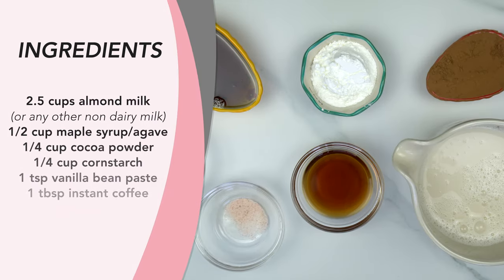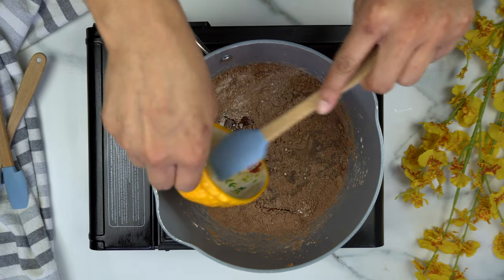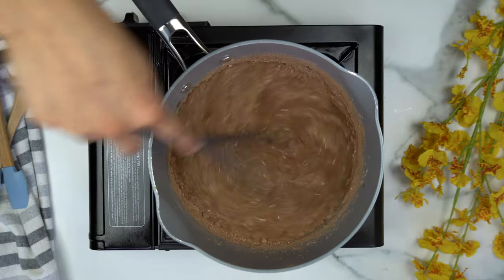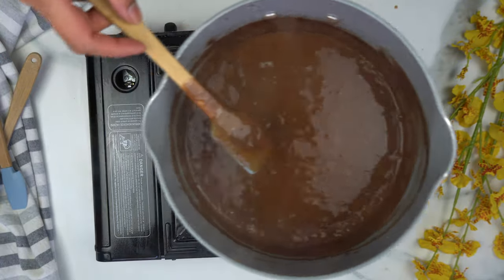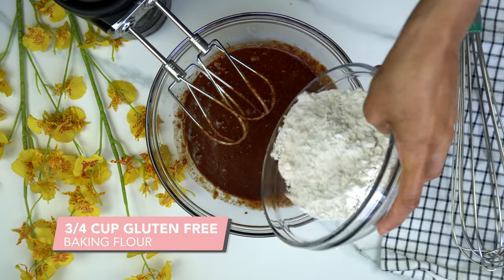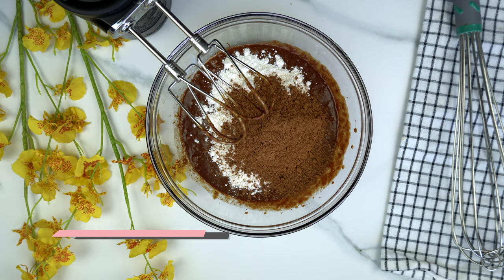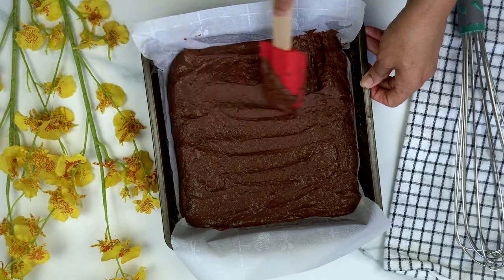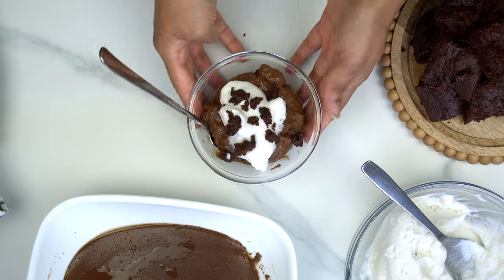Brownie Trifle - Vegan | Gluten Free | No added refined sugar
Vegan Brownie Trifle - a dessert PERFECT for any occasion, especially get togethers and dinner parties. My vegan brownie trifle is layered with a gluten free fudgy brownie, a super addictive chocolate pudding, and then some refreshing homemade coco whip right on top. You can not go wrong with this recipe - it’s super easy to make and one of my favorite desserts to serve up.

Ingredients:

For the pudding:
2.5 cups almond milk (or any other non dairy milk)
1/2 cup maple syrup/agave or date paste
1/4 cup cocoa powder
1/4 cup cornstarch
1 tsp vanilla bean paste or vanilla extract
1 tbsp instant coffee

For the brownie:
1/4 cup cocoa powder
3/4 cup gf baking flour
1 cup coconut sugar
1 tsp baking powder
1 tsp vanilla extract
2 tbsp flax meal + 6 tbsp chilled coffee
2 tbsp vegan butter (optional - leave out to keep oil free)
1/4 cup unsweetened applesauce
2 tbsp dairy free yogurt
2 tbsp dairy free milk
1/2 cup melted vegan chocolate chips

Instructions:

1. Start with the pudding since that will need time to cool down in the fridge. In a medium saucepan with the heat turned OFF, add in the dry ingredients and mix until well combined
2. Now add the wet ingredients and whisk until the wet ingredients are fully incorporated with the dry - should be lump free
3. Turn the medium to medium, and continuously stir until it thickens. MAKE SURE you are continuously stirring so that the corn starch doesn’t settle at the bottom.
4. Once it’s reached your desired consistency, remove from heat and pour into serving cups (or one large bowl)
5. Cool down at room temperature and then cool down in the fridge for 5-6 hours (or overnight) until ready to use.
6. Start making the brownie - Preheat oven to 350º and line a square baking sheet with parchment paper
7. Combine all the wet ingredients and mix using a hand mixer, slowly add in all the dry ingredients and mix until well incorporated.
8. Transfer the prepared baking sheet and bake for 20-25 minutes. Let cool down completely before using.
9. To assemble the trifle, break apart about 2 square brownies and add to a clear bowl or mason jar, then add 2 heaping scoops of the chilled pudding, followed by some store bought or homemade coco whip.
10. Serve and enjoy.

***Products used in this video***
Gluten Free flour
Cordless KitchenAid Hand Mixer
Unsweetened Applesauce
Coconut Sugar
Square Nonstick Baking Pan
Flax Meal
Organic Cocoa Powder
Corn starch
Nielsen-Massey Vanilla Bean Paste
Nielsen-Massey Vanilla Extract
Organic Maple Syrup
Pioneer Woman Spatulas
Glass Mixing Bowls
***Equipment used for video recording & photography***
Sony a6400 camera
Sigma 16mm f/1.4 lens
Sony 18-135 Zoom Lens
Camera Monitor
GorillaPod Tripod

0:00   Vegan Brownie Trifle
0:44   Hi from The Soulful Cook!
2:00   Make the pudding!
4:20   Make the brownie
6:46   Assemble the trifle
7:55   See you next time!